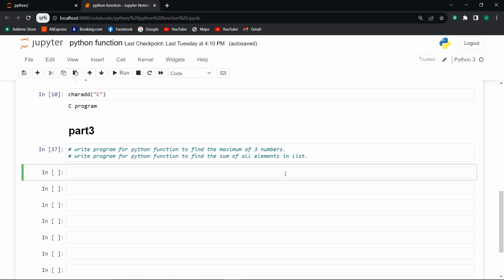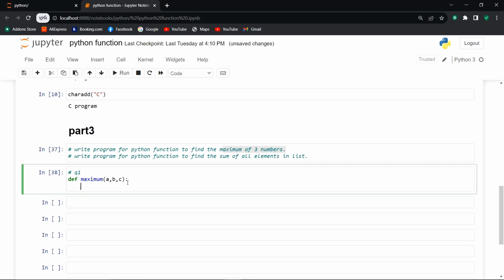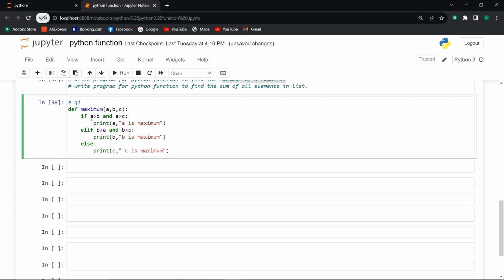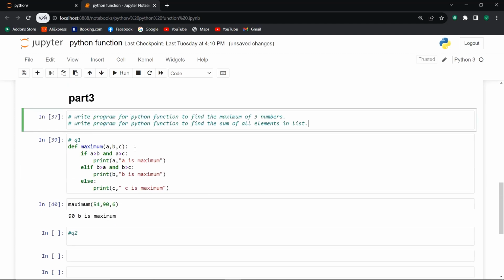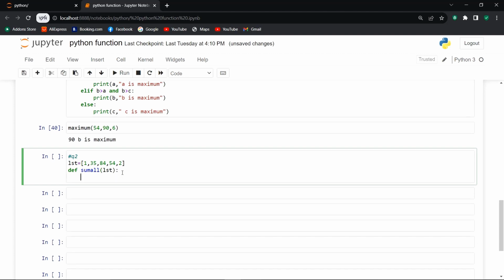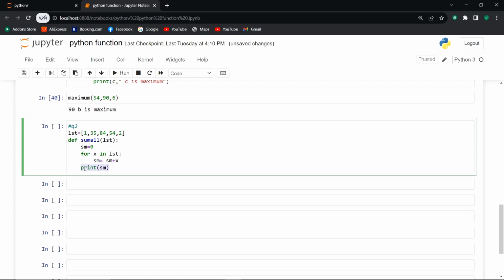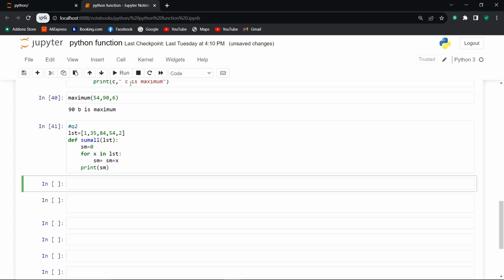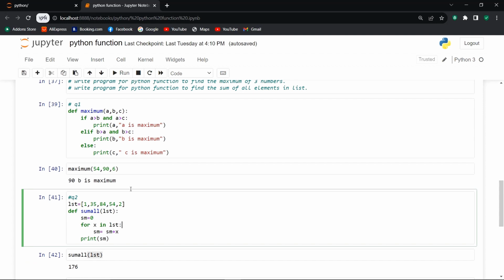Python Function for Maximum of 3 Numbers and sum of elements in list | Step-by-Step Coding Tutorial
Python Programming Tutorial: Finding Max & Sum

1. Finding the Maximum of Three Numbers: We'll start by writing a Python function that takes three numbers as input and returns the maximum among them. You'll learn how to use conditional statements to compare values and determine the largest one.

2. Summing Elements in a List: Next, we'll tackle a common problem - finding the sum of elements in a list. You'll see how to use loops to iterate through a list and accumulate the values to compute the total sum.

Throughout the tutorial, we'll break down the code step by step, explaining each line and concept in a beginner-friendly manner. By the end of this video, you'll have a clear understanding of how to write Python functions for these tasks, and you'll be equipped with valuable coding skills that you can apply to various programming projects.

Whether you're a complete beginner or looking to expand your Python knowledge, this tutorial is designed to help you become a more confident programmer. So, grab your code editor, follow along, and let's start coding!